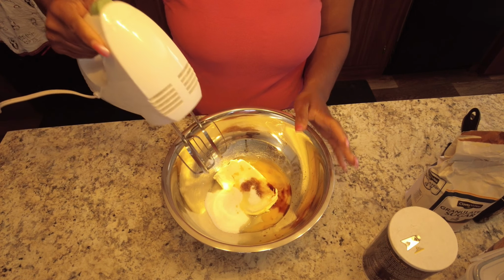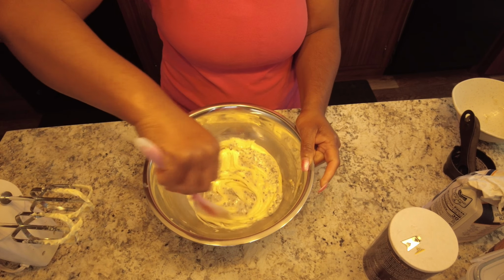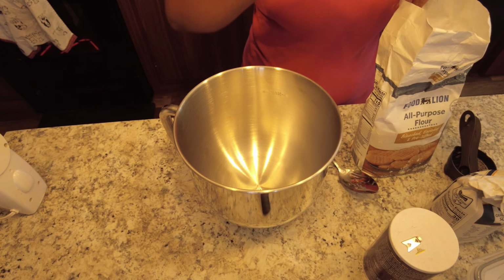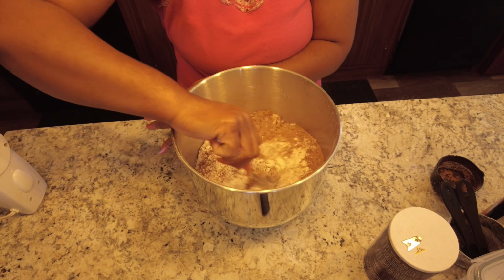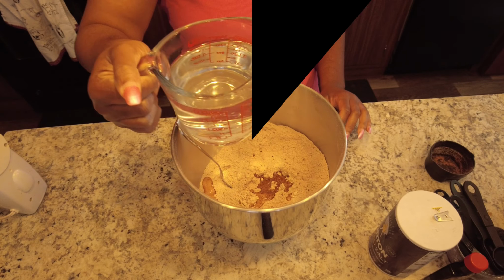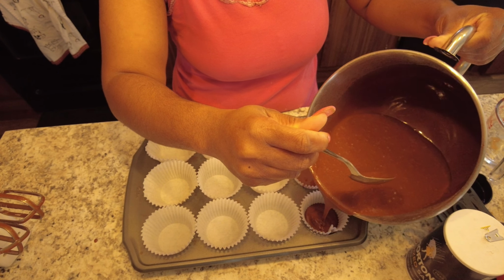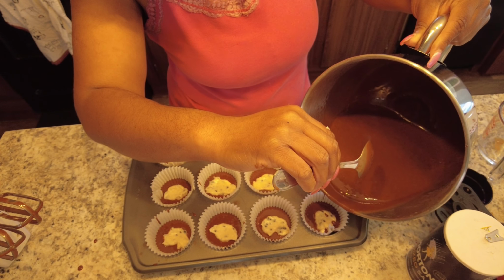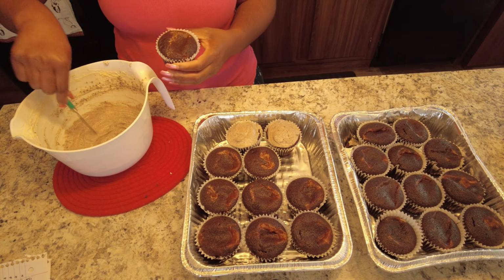Cookies N Creme Cupcakes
In this video I show you all how I made these delicious cookies and creme cupcakes.